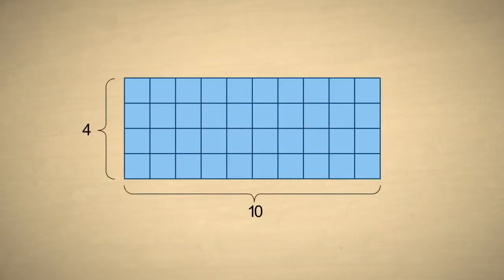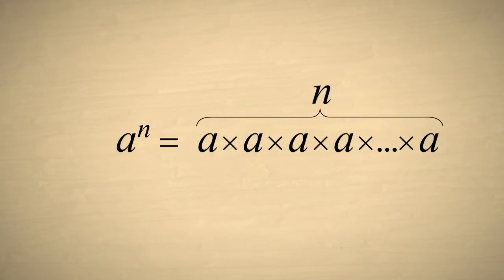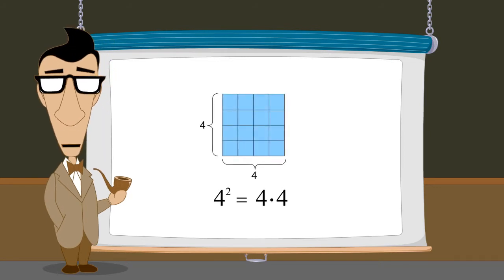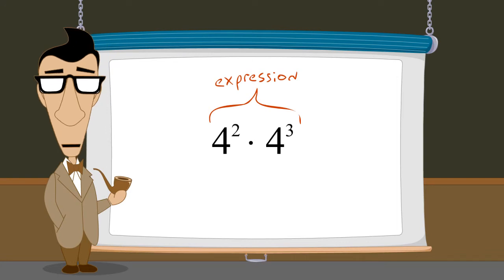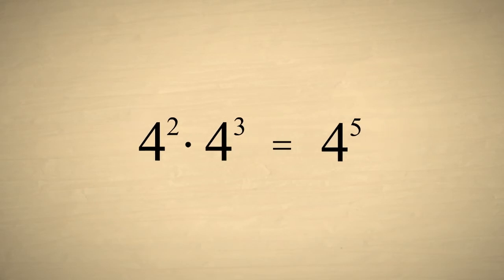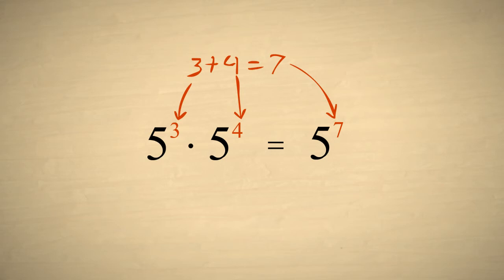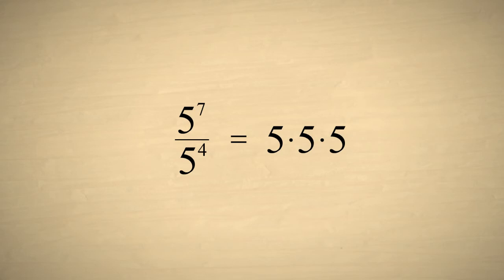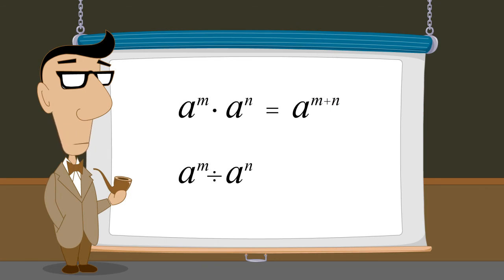PRE ALGEBRA CHAPTER 21